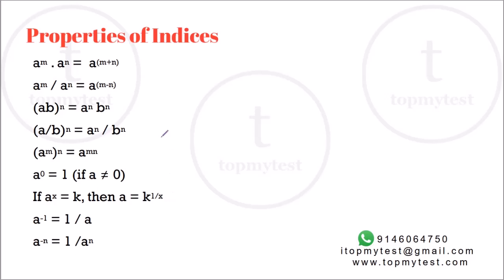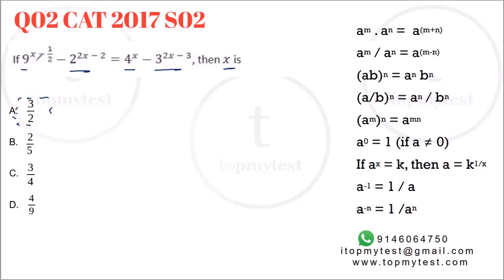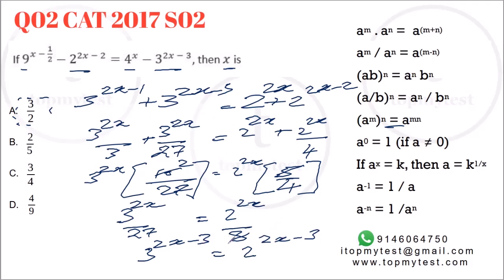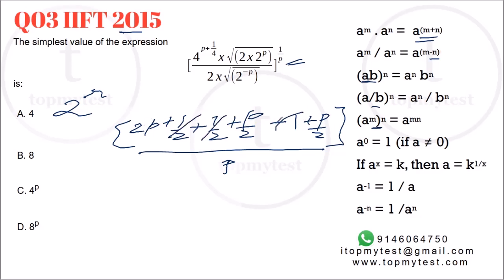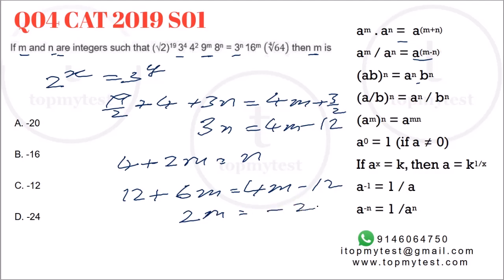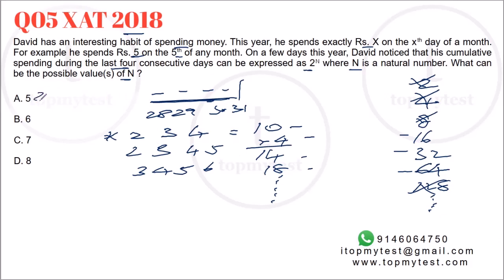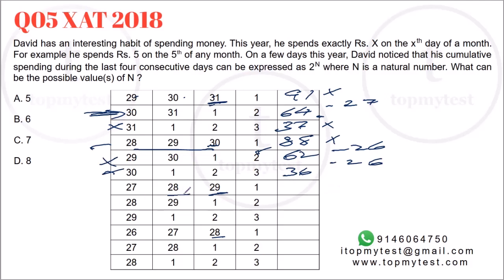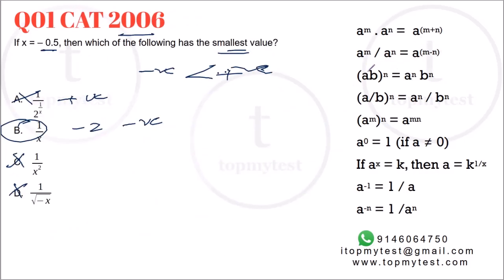CAT QA Explainer | Indices Surds Logarithms | Properties of Indices | Algebra | Numbers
In this session of CAT QA Explainers, we look at basic properties of Indices that can be used to solve questions from CAT, XAT and IIFT Papers. Master these easy properties before you waste your time on remainders, last digit and factorials area of Numbers.

CAT QA Explainer – Properties of Indices

Link to this set and over 1000 CAT LRDI and QA Questions